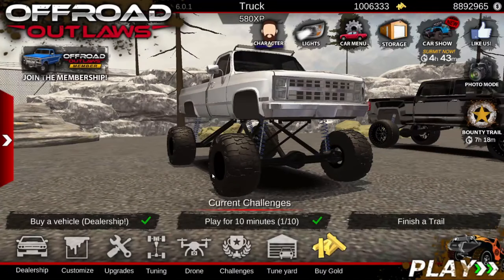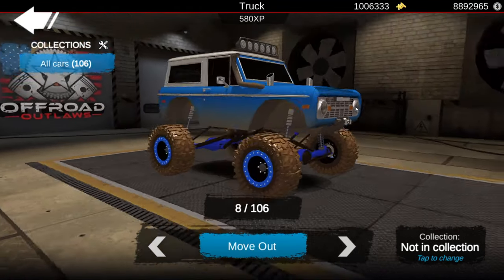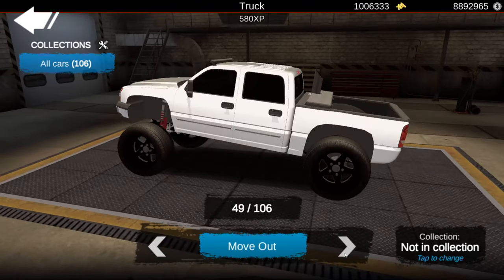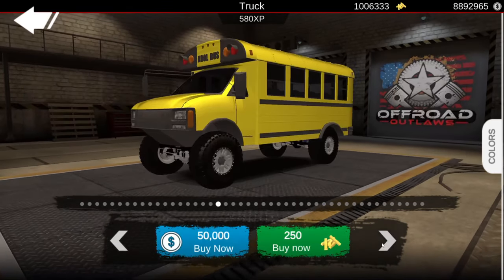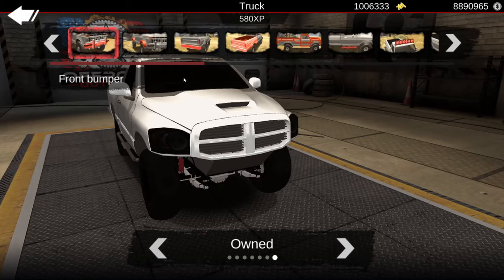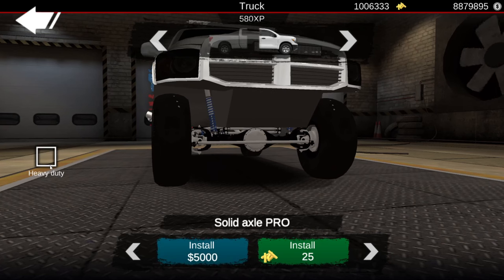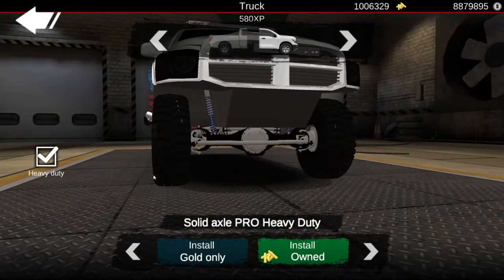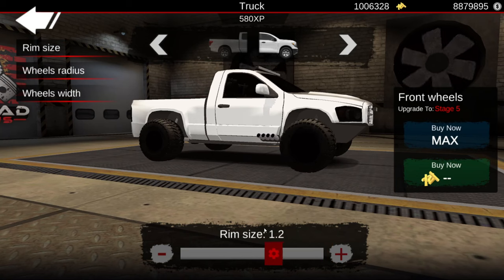Offroad Outlaws - BUILDING CUSTOM LOWERED DRIFT CUMMINS! (Insane Drifts)